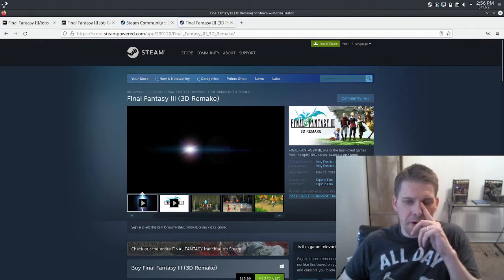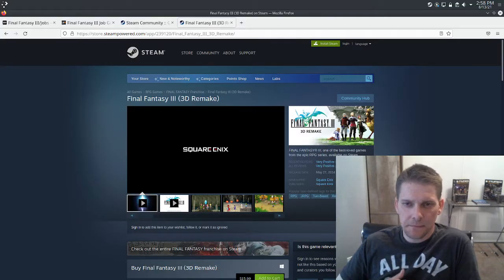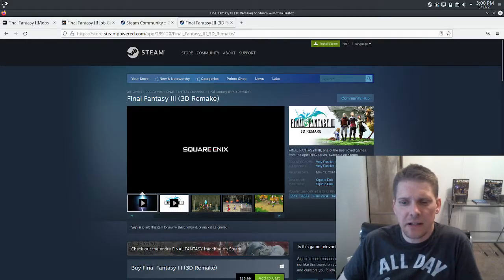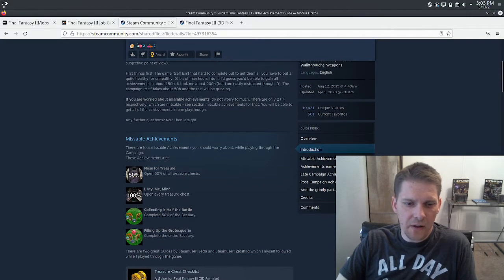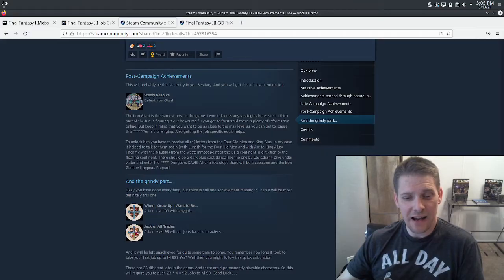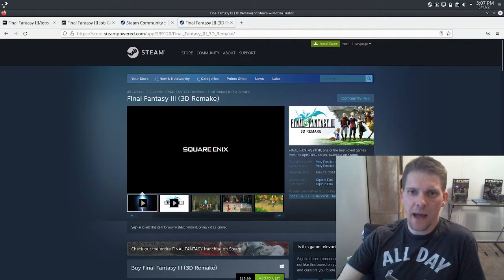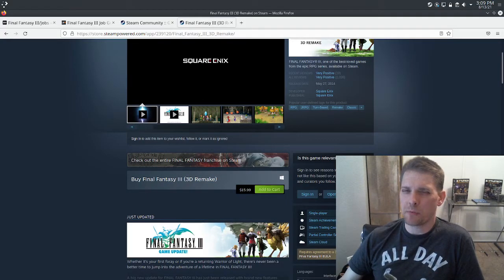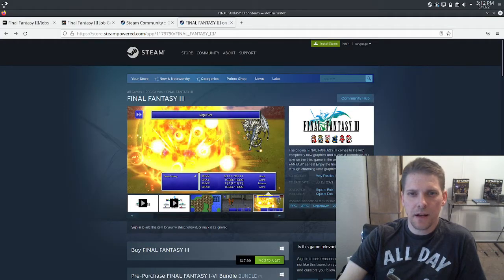Final Fantasy III (3D Remake) Retrospective/Review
So is this game worth your time?  In short, yeah I'd say so.  I also have a few websites in the video that I used as a resource in case you decide to give this  one a go.